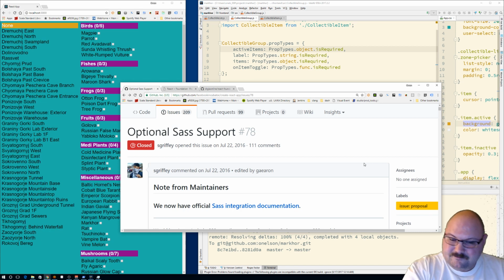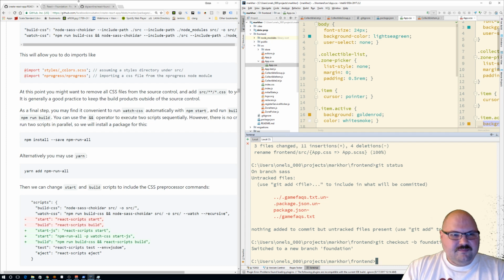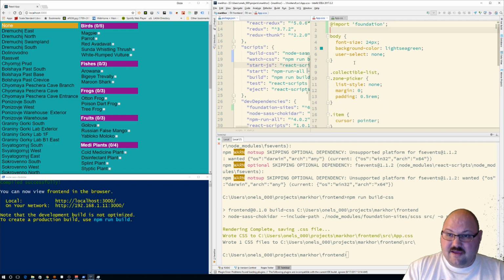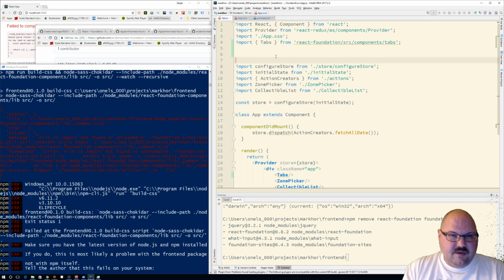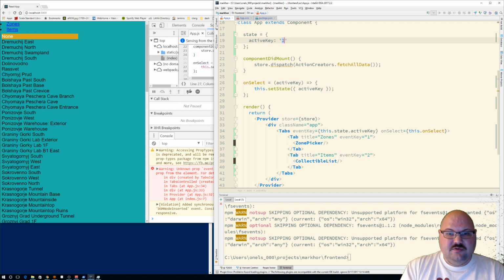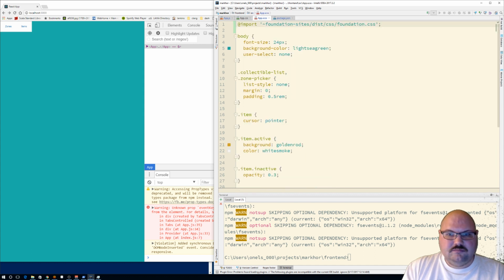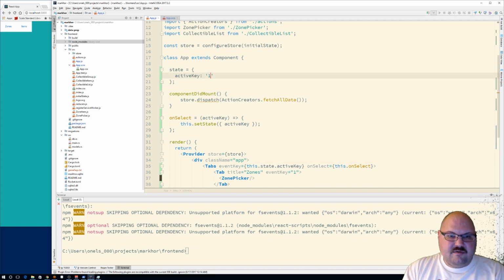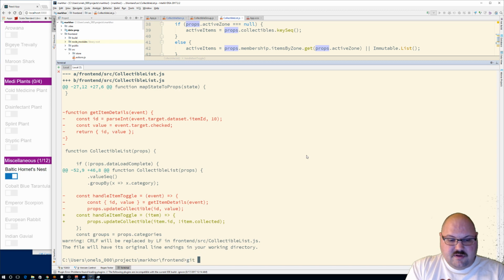Markhor - React Frontend (Adding Sass + Foundation)